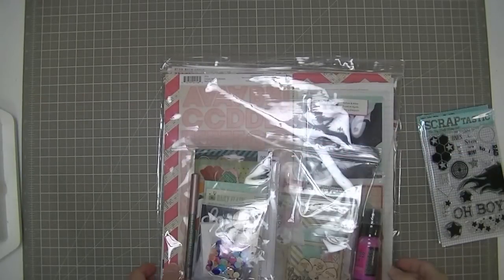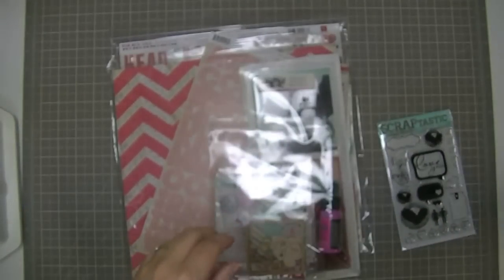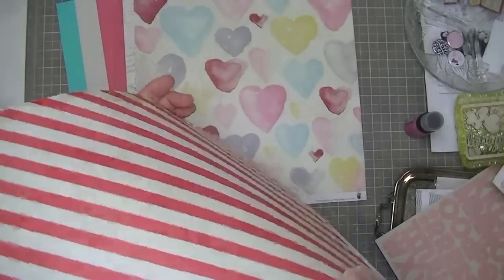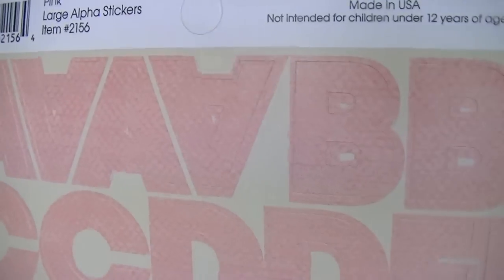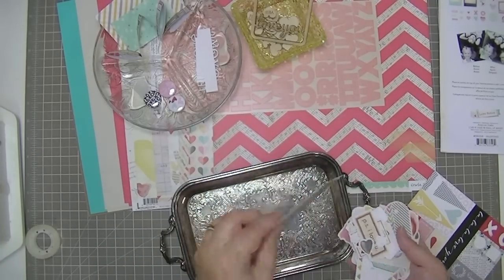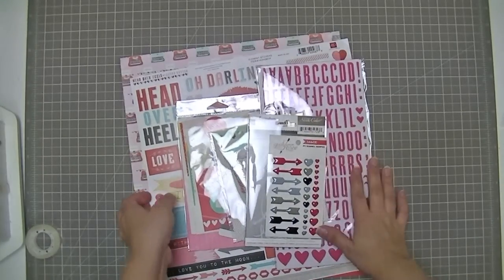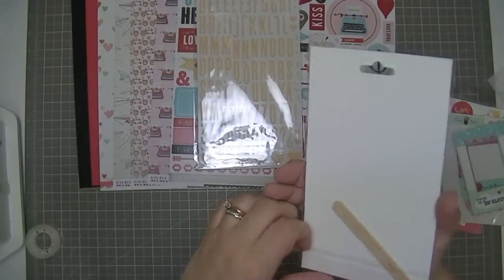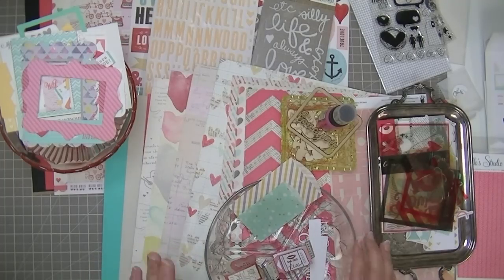Feel Again kit share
Sharing the February Feel Again kit and Add-on from Scraptastic